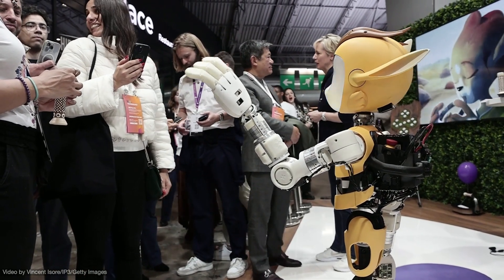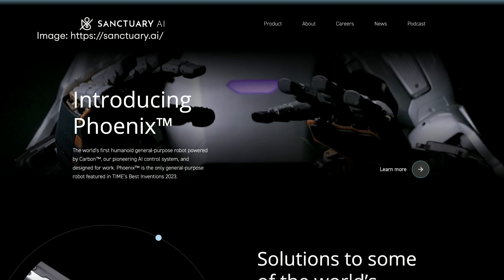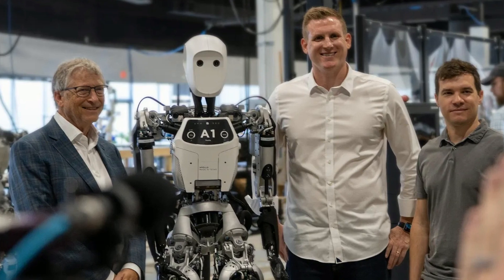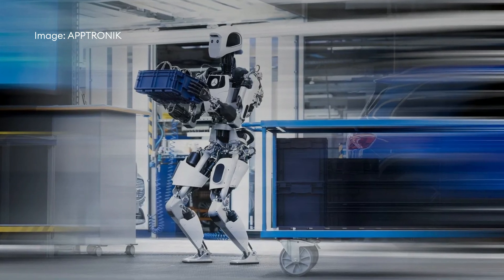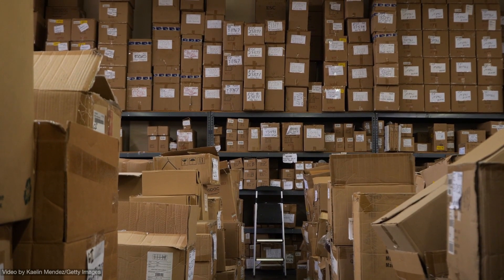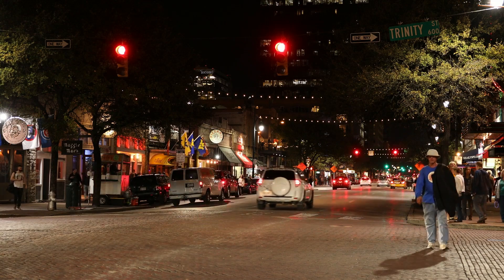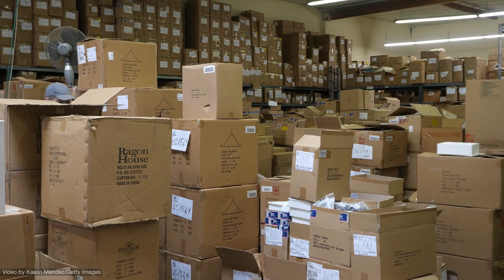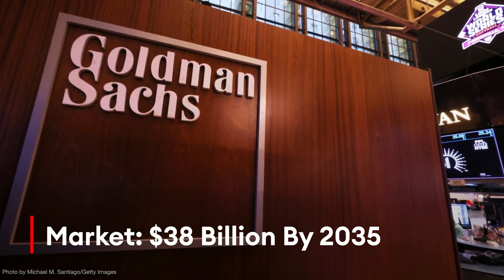This Humanoid Robot Could Build Your New Mercedes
A UT Austin spinout called Apptronik has been working quietly to build humanoid robots for the past eight years, before the AI hype cycle exploded.